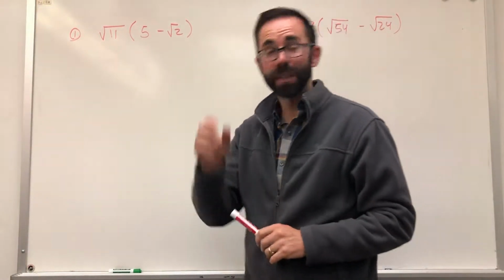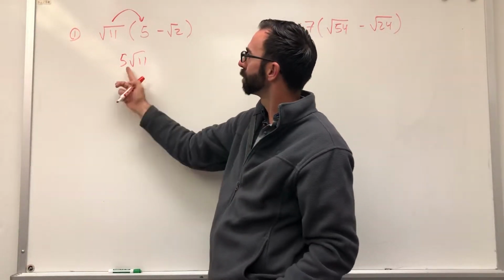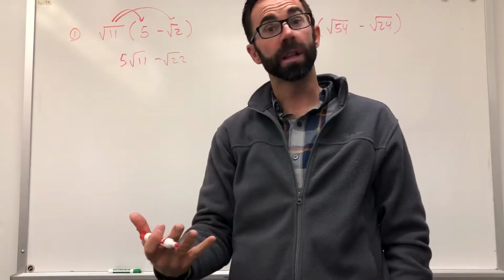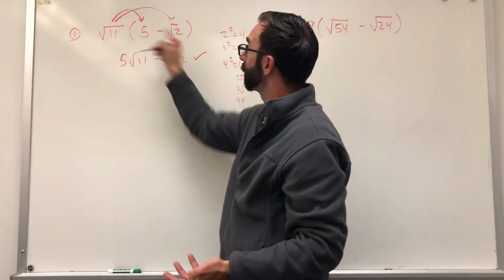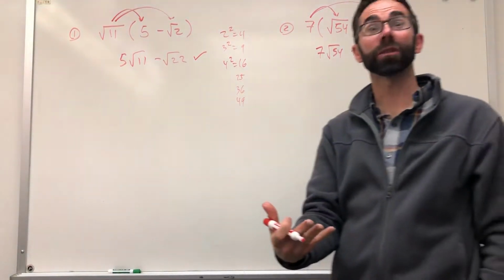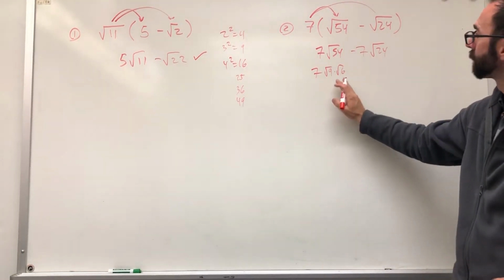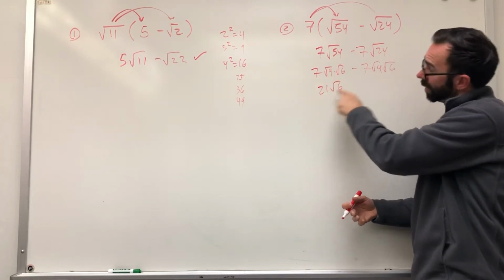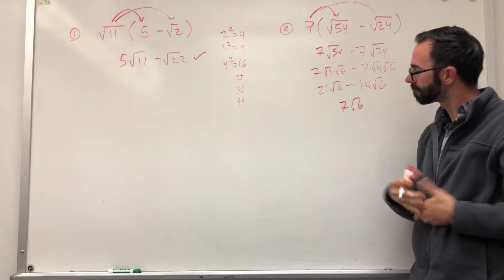7.5 Example 1 Using the Distributive Property with Radicals